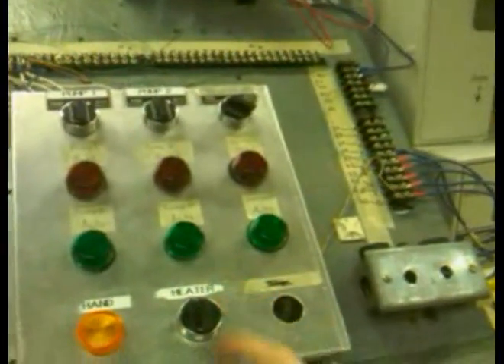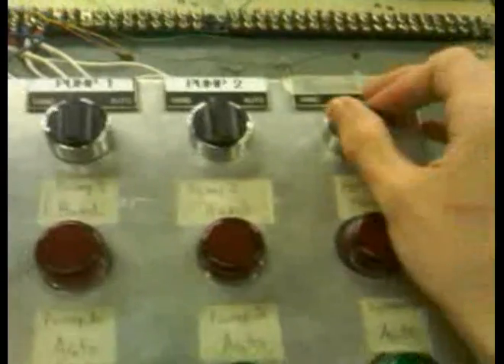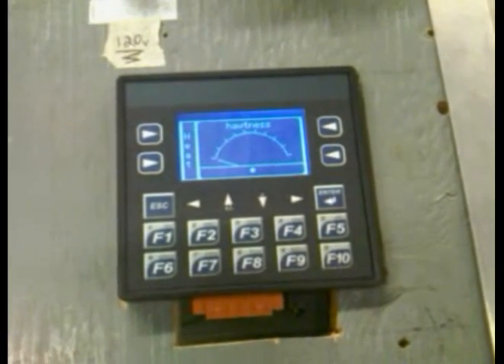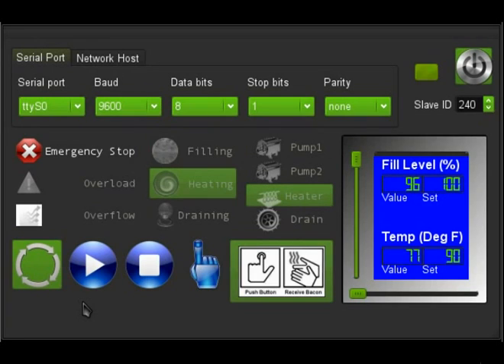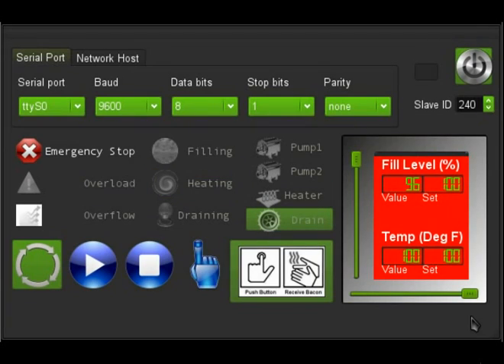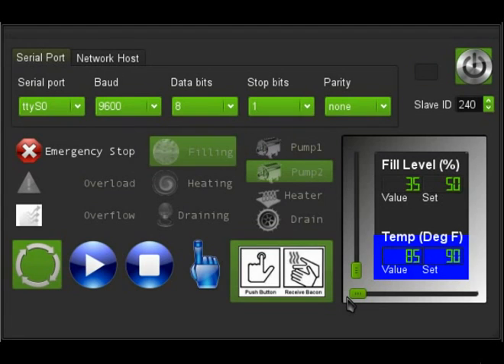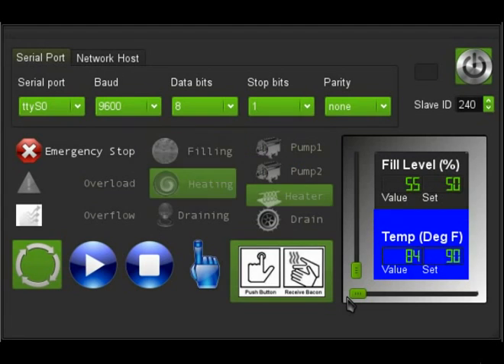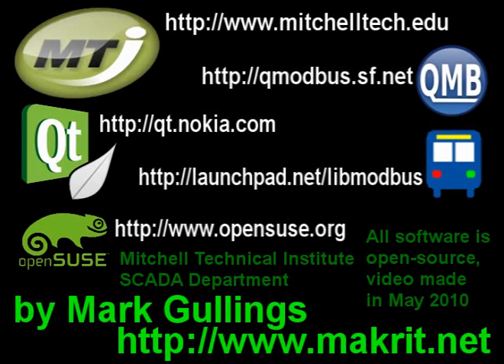SCADA Lab Water Project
SCADA demonstration of a water heater using 2 pumps, a heat coil, and a drain